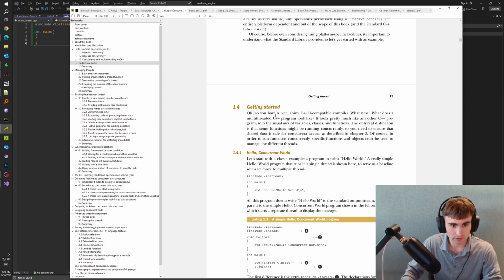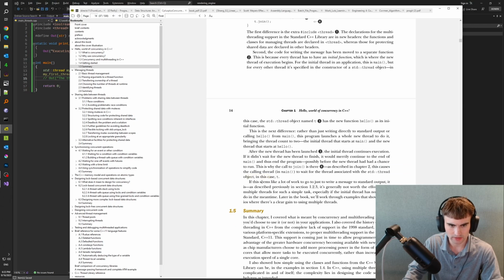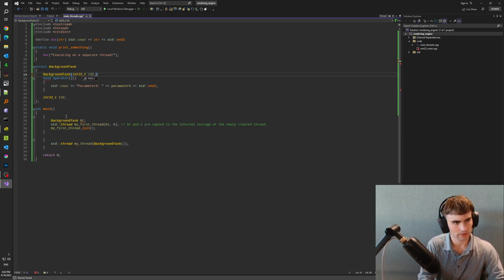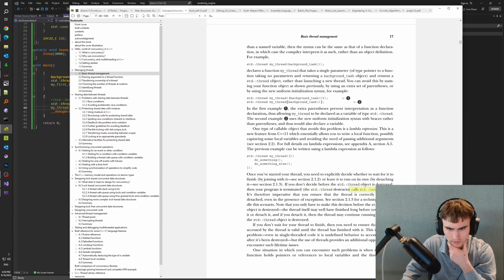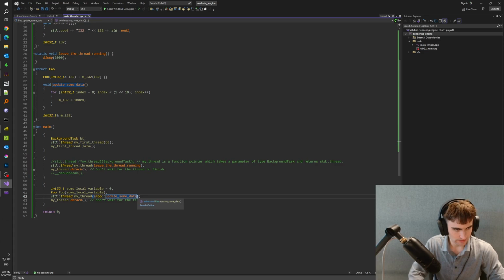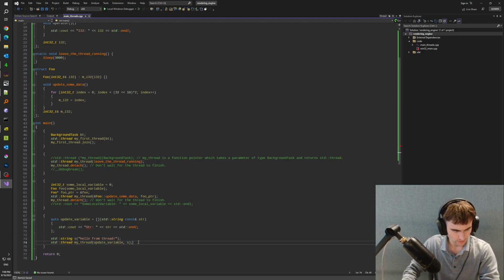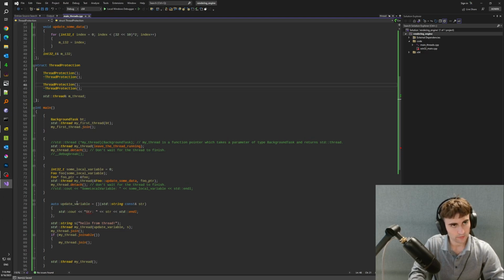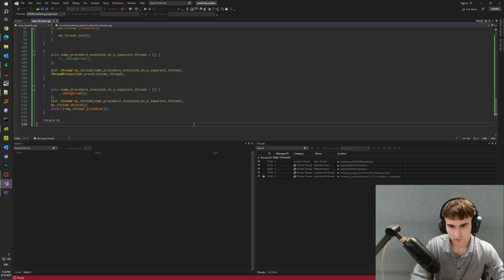Learning C++ threads 0